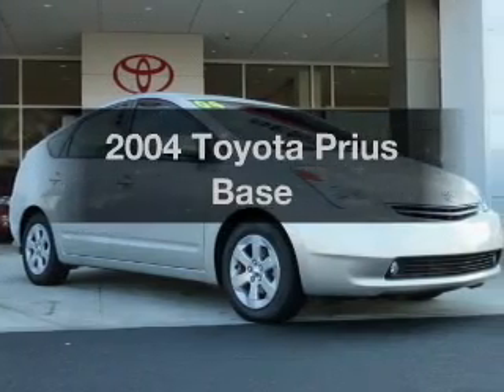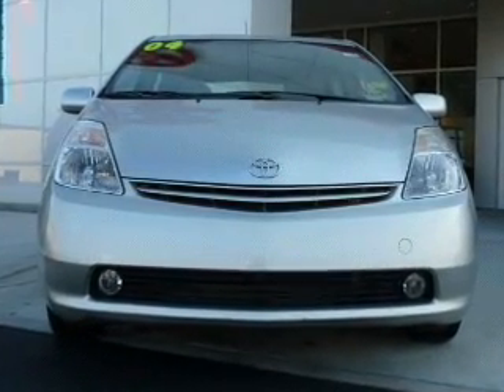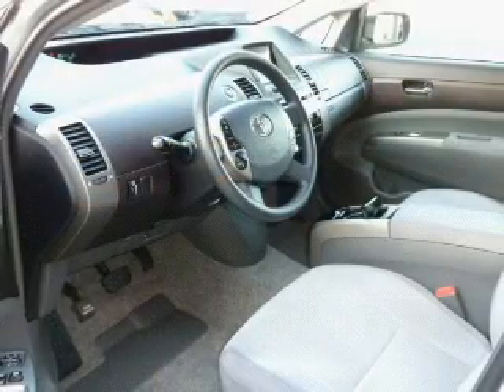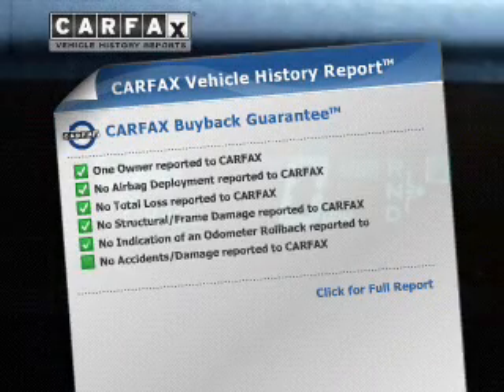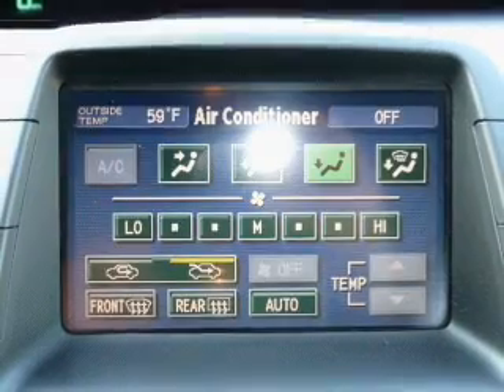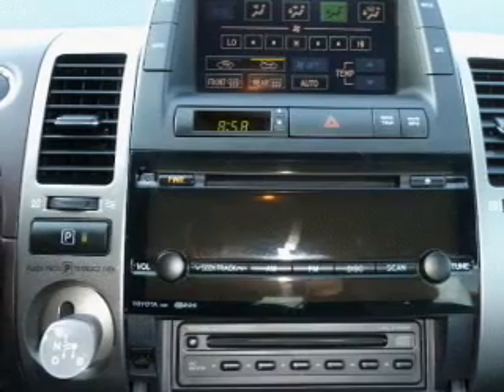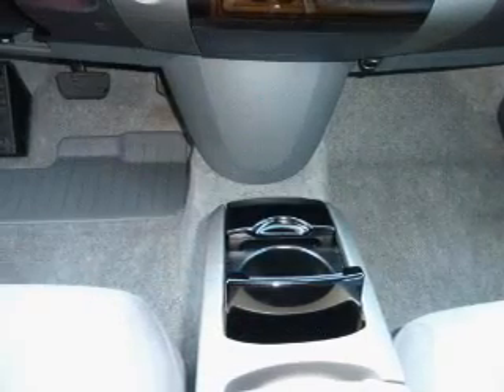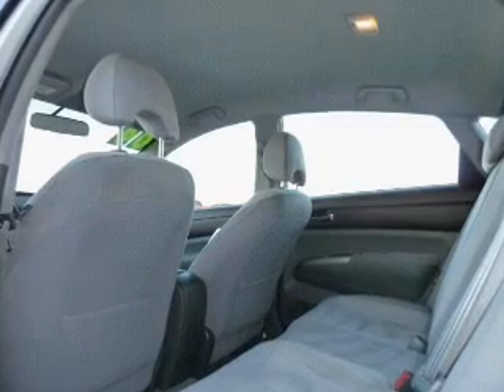2004 Toyota Prius - Allentown PA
Year: 2004
Make: Toyota
Model: Prius
Trim: Base
Engine: 1.5 liter inline 4 cylinder 16 valve
Transmission: Automatic CVT
Color: Millennium Silver Metallic
Mileage: 77435
Address:
1951 Lehigh Street